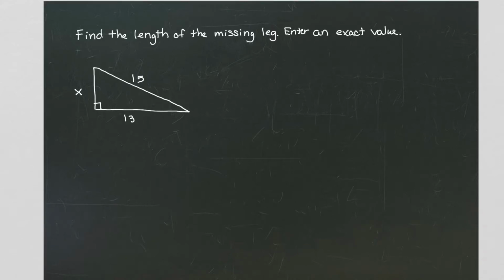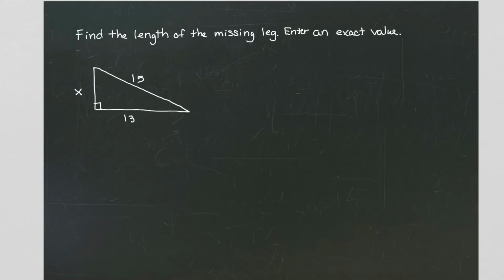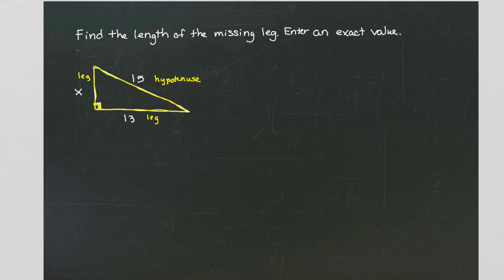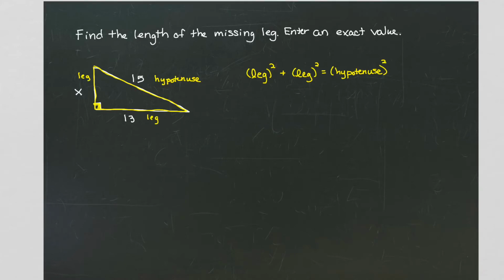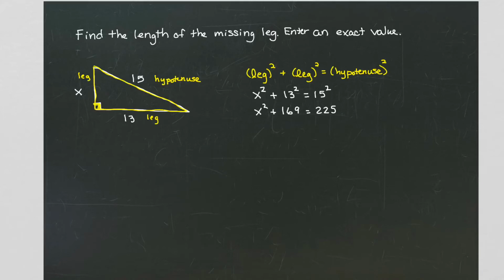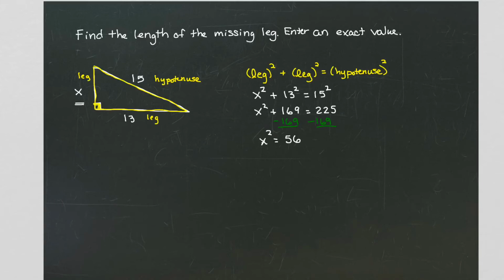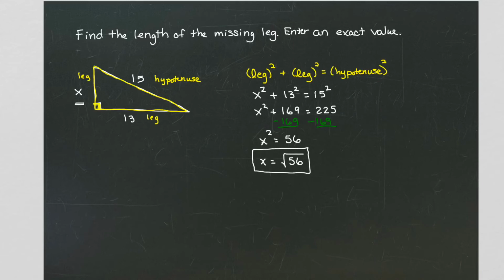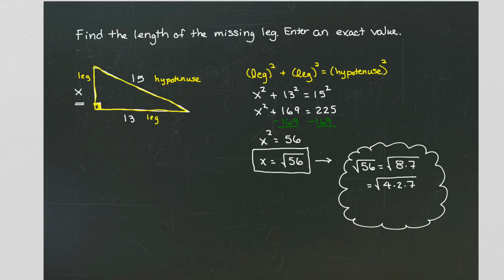MyOpenMath - Using Pythagorean Theorem to find a Missing Leg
In this video, we find the length of a missing leg in a right triangle.   To do this, we employ the Pythagorean Theorem.  Specifically, we are asked to leave our answer as an exact value ... no decimal approximation.